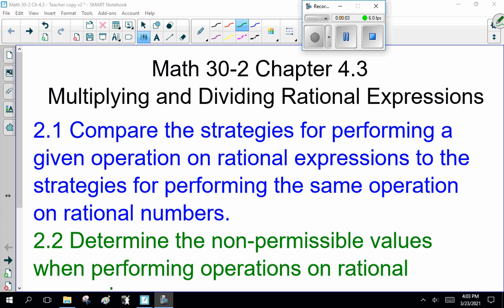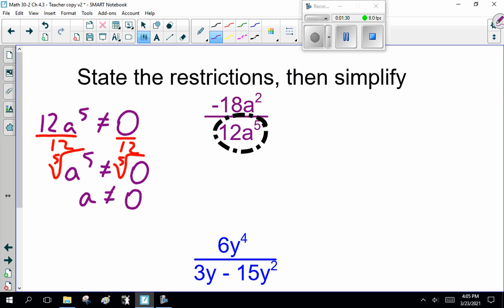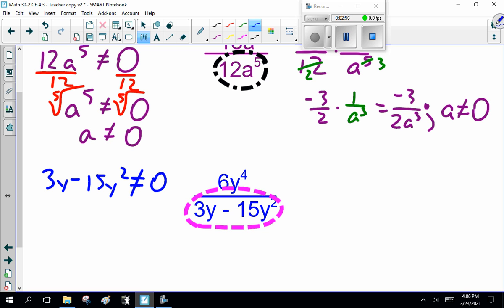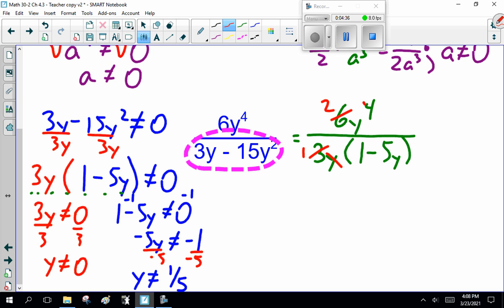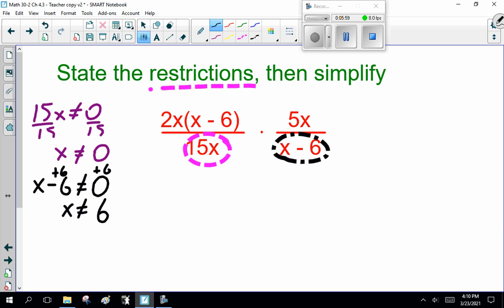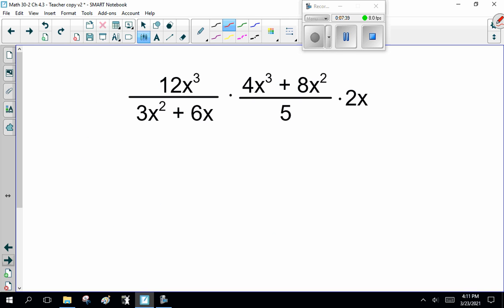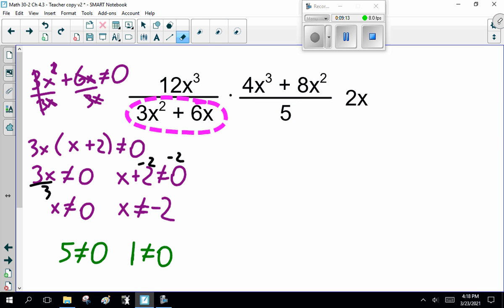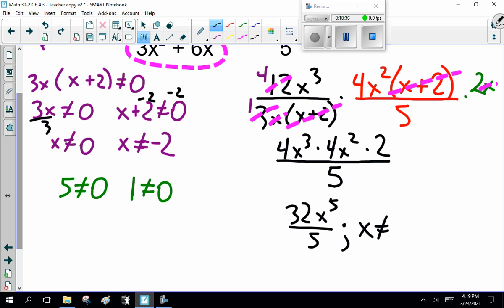Math 30 2 Ch 4 3 Multiplying & Dividing Rational Expressions Part 1